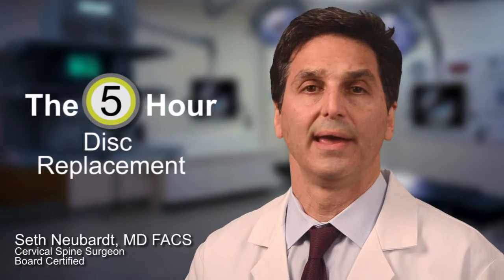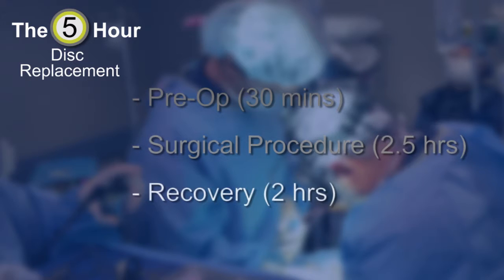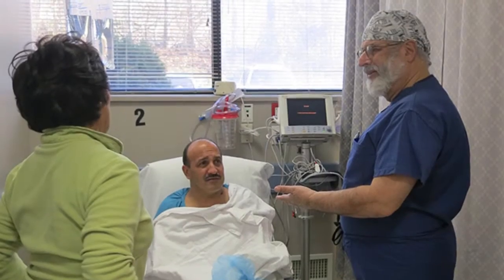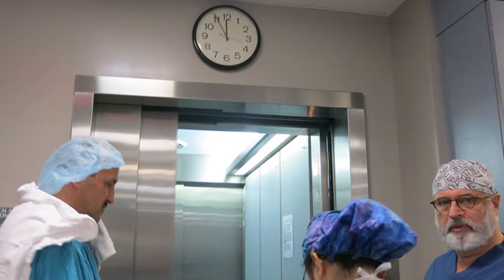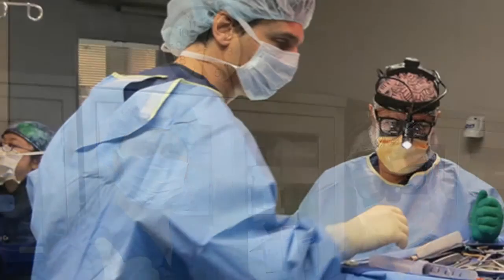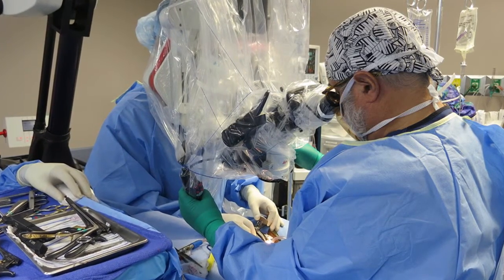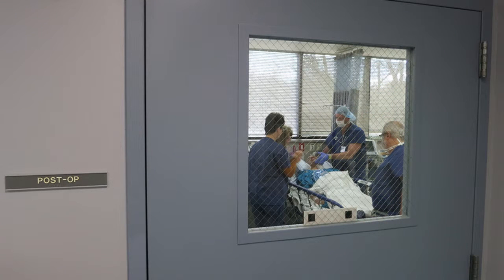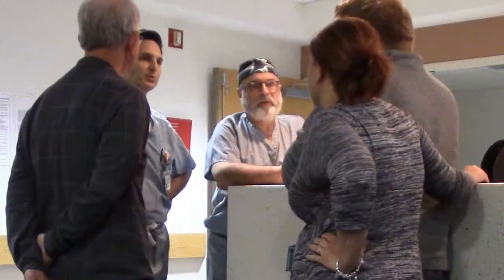Cervical Disc Replacement Surgery – The 5 Hour Disc Replacement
Dr. Neubardt and Dr. Stern have been doing cervical disc replacement surgery together as the Neuro-Ortho team for over 22 years.  They have perfected every aspect of the procedure and have developed "The 5-Hour Disc Replacement" as a safe alternative to invasive surgery with mandatory over-night hospital stays.  In this video, learn about this state-of-the-art minimally invasive procedure which allows you to be heading home in less than 5 hours.

to learn more about cervical disc replacement and what the surgery involves. While visiting the site, use the free Risk Indicator Tool to get a customized assessment of how likely you are to need surgery for your herniated disc.